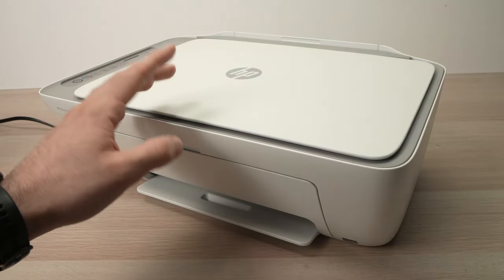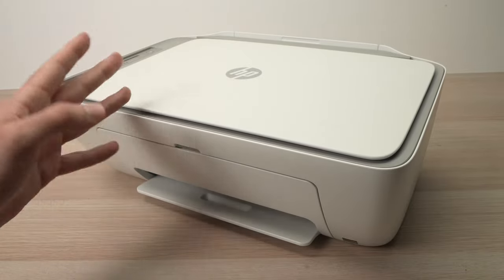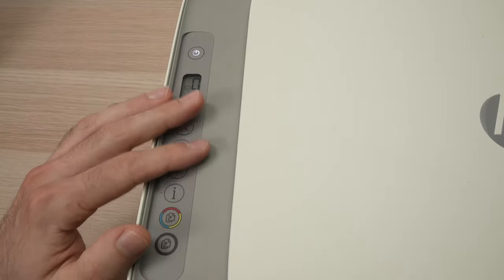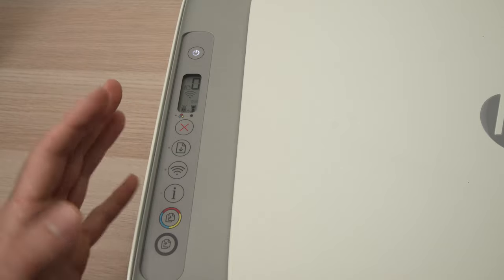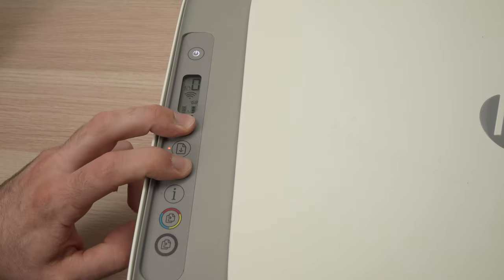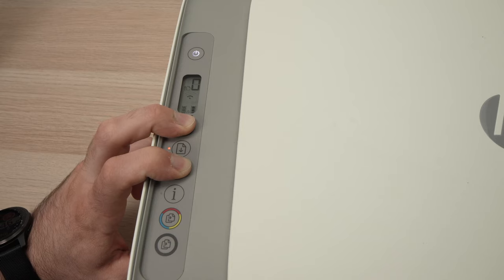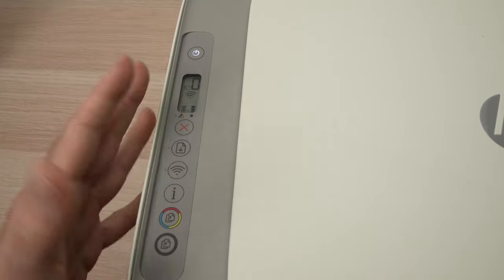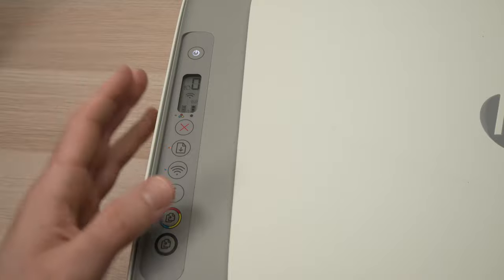HP Deskjet 2700e, 2752e, 2710e Printer : How to Reset & Restore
This is what you need to do to be able to reset your HP Deskjet 2700e, 2752e, 2710e Printer in case you are having problems.

This works with DeskJet 2710, 2710e, 2720, 2720e, 2721, 2721e, 2722, 2722e, 2723, 2723e, 2724, 2732, 2742e, 2752, 2752e, 2755, 2755e and many different models.